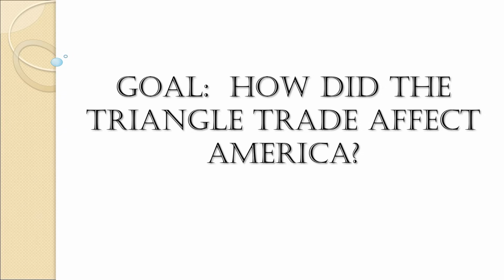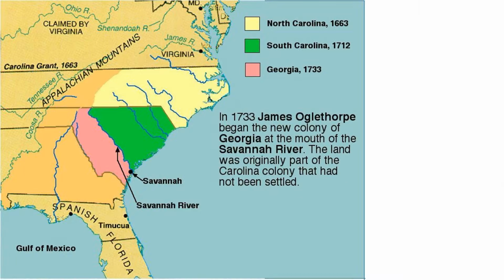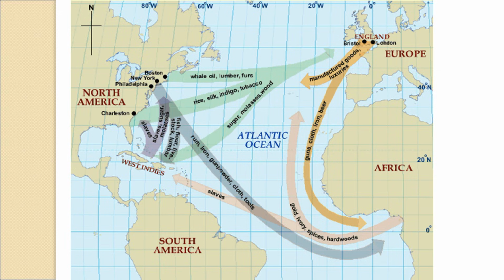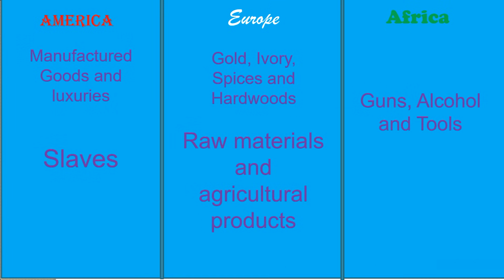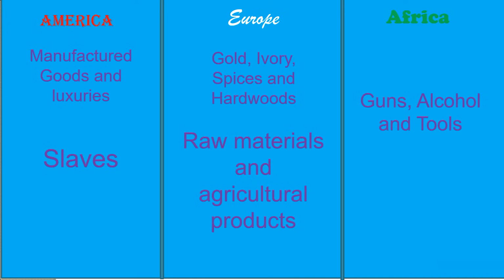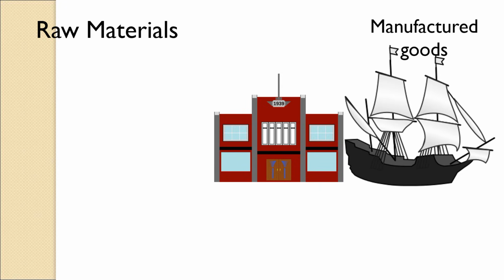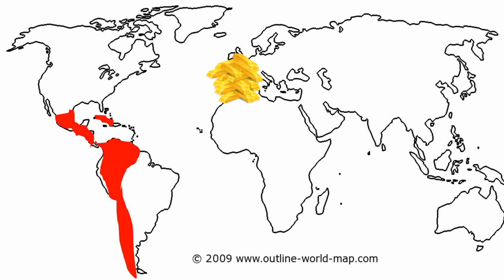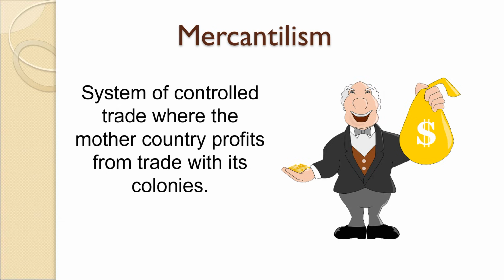CH3 L14 Triangle Trade